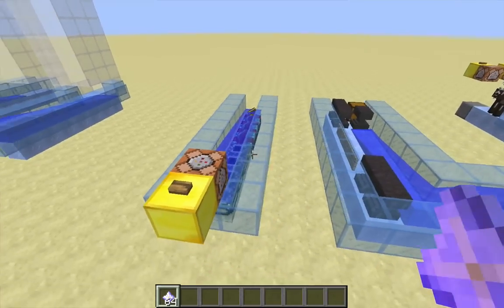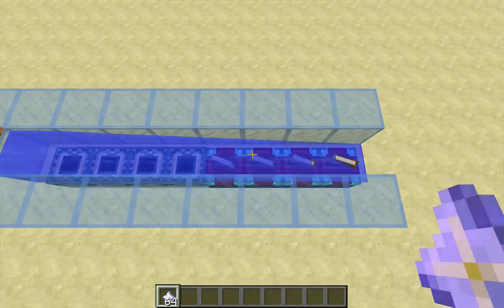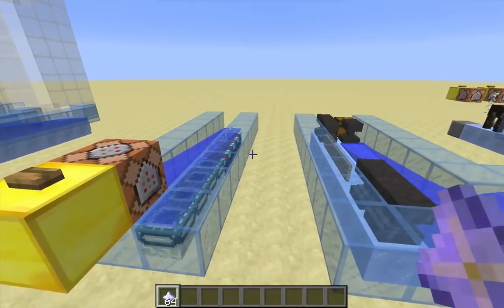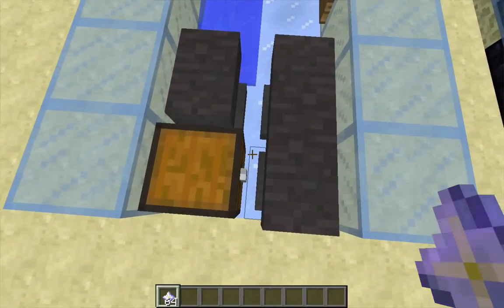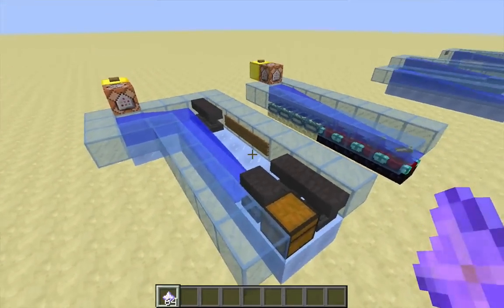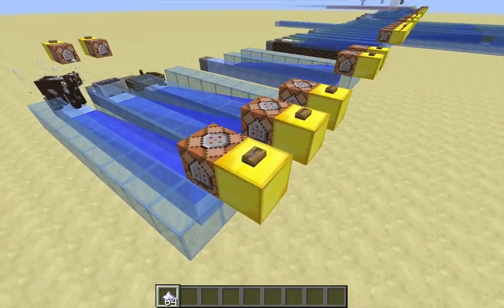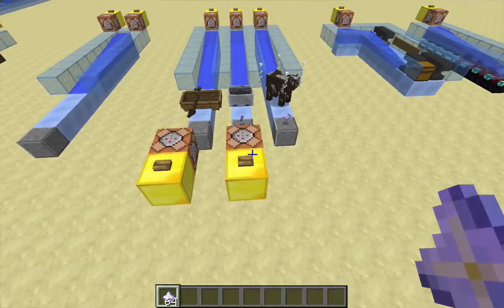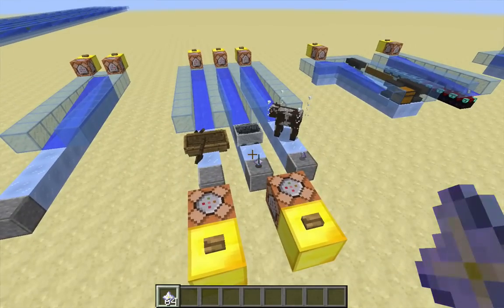Design Fundamentals of Minecraft 1.9 Item Elevators, Part 2: Item Properties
A compendium of information for designing glass-tower item elevators in Minecraft 1.9. This video examines some properties of item entities (namely, size, collision, and stacking behavior) that are relevant for designing item elevators. Recorded using Minecraft snapshot 15w47c.